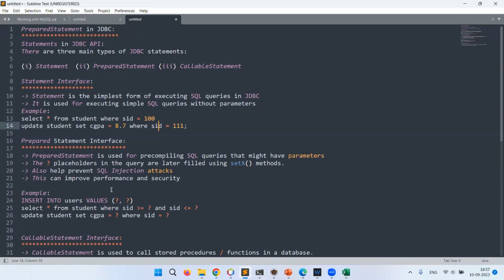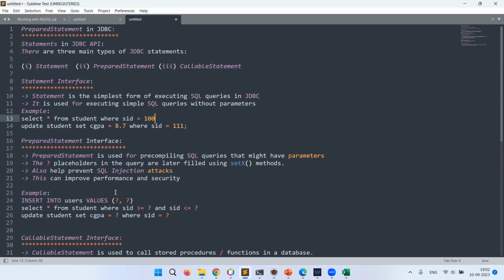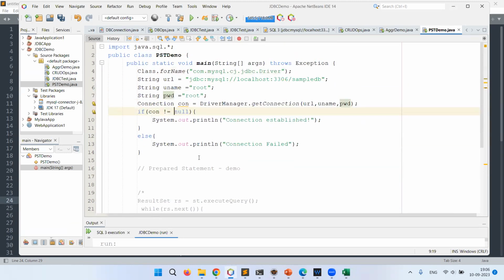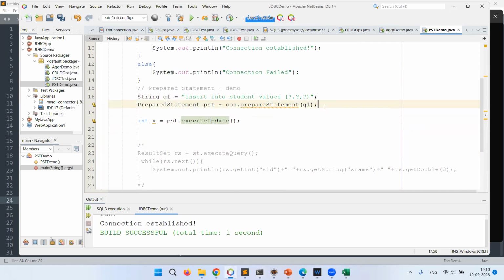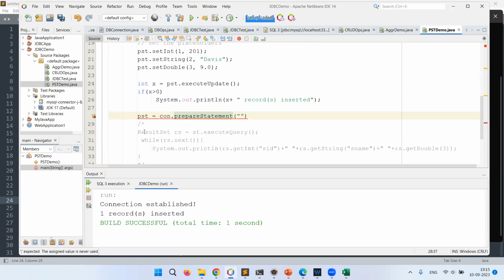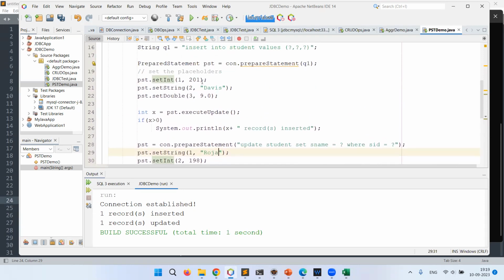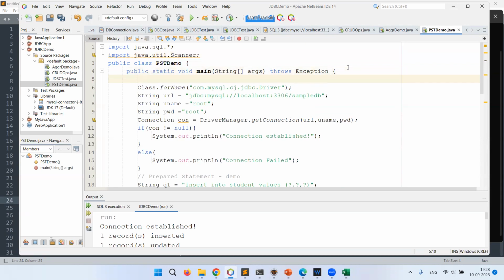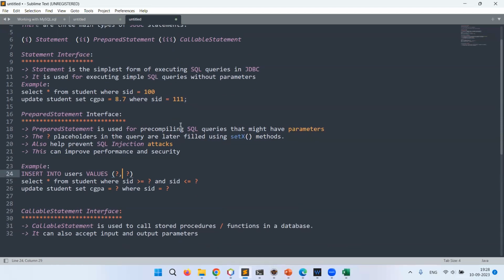PreparedStatement in JDBC API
In this Video, PreparedStatement as part of JDBC API is detailed with suitable programmatic examples